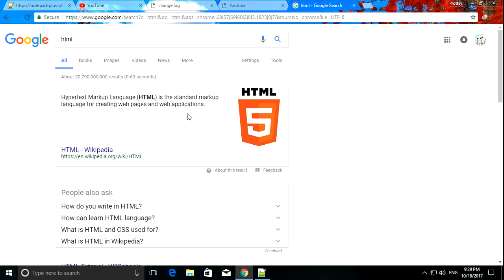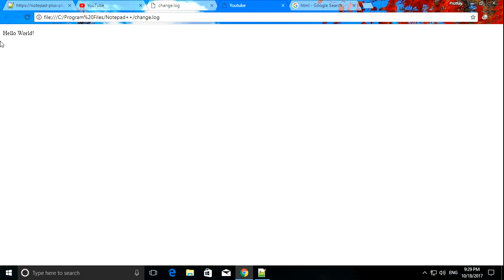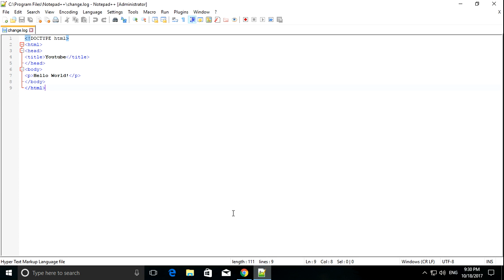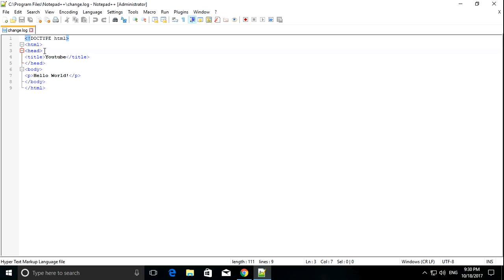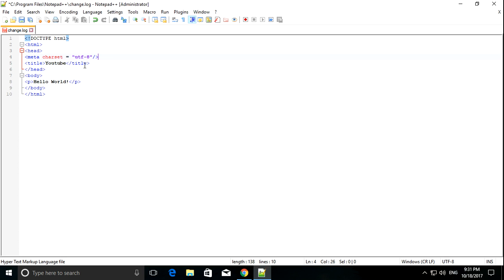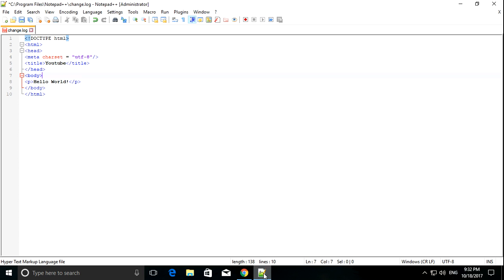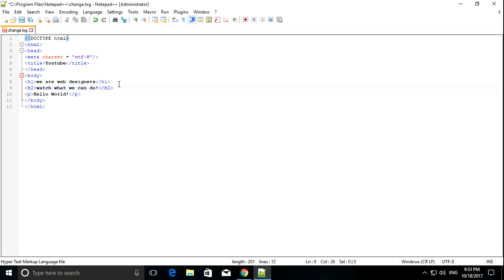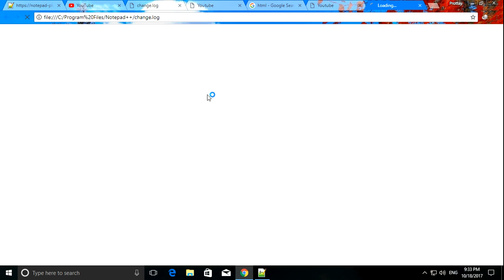Html + CSS programming tutorial 2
Basics of Html. use of h1, h2, h3, p tags